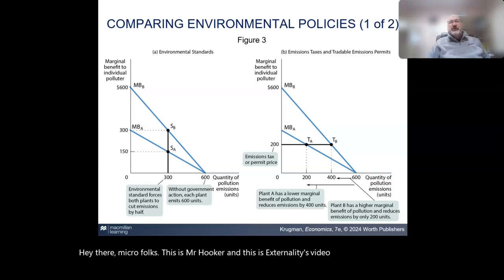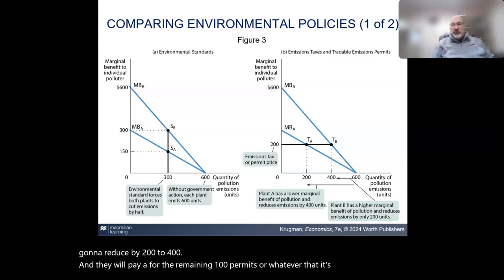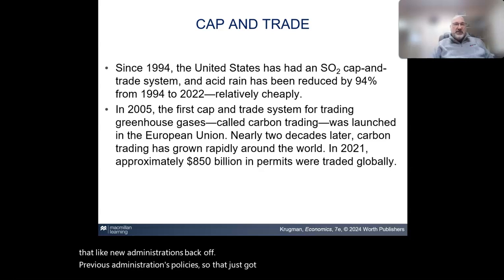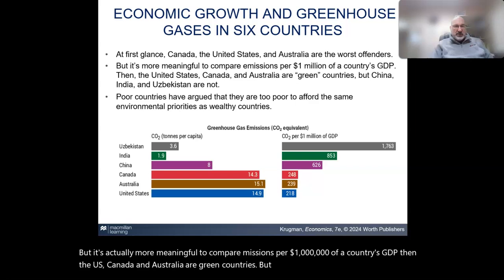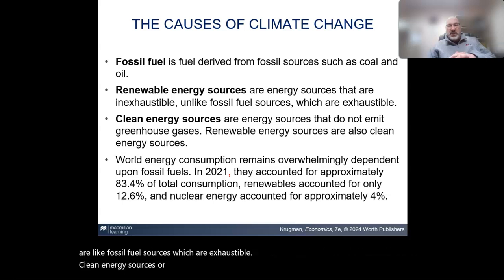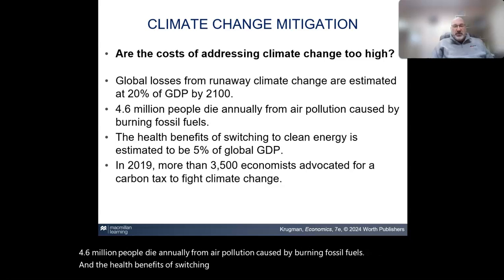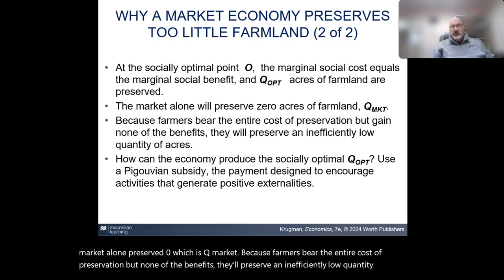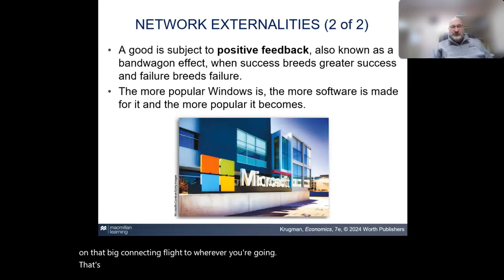SCC Micro Externalities #2